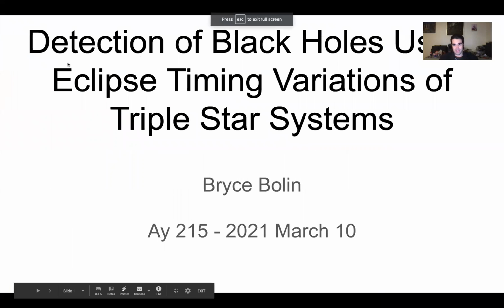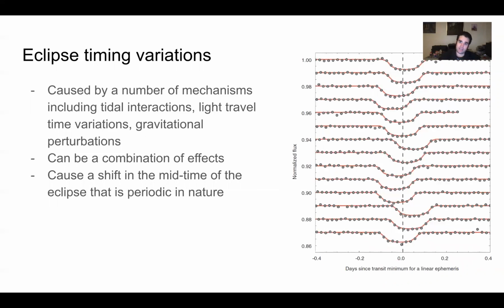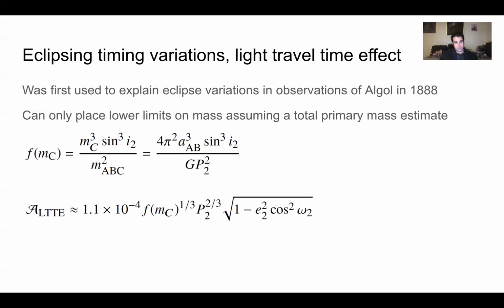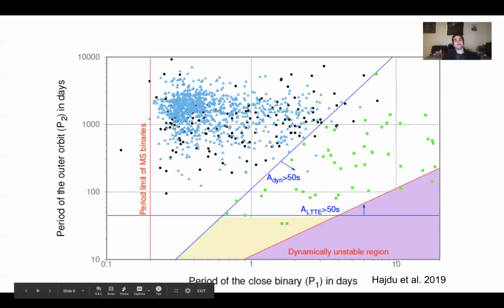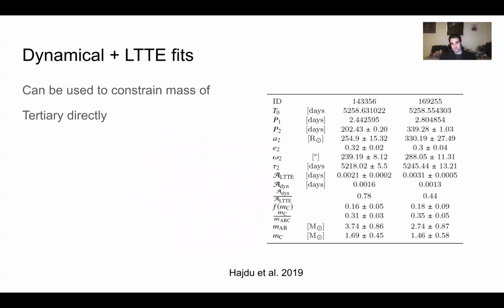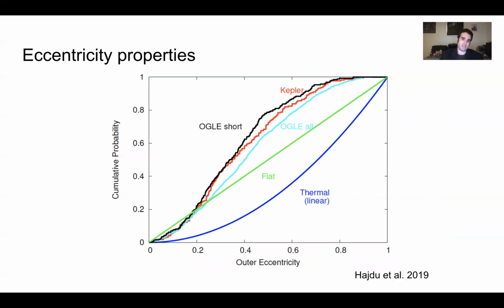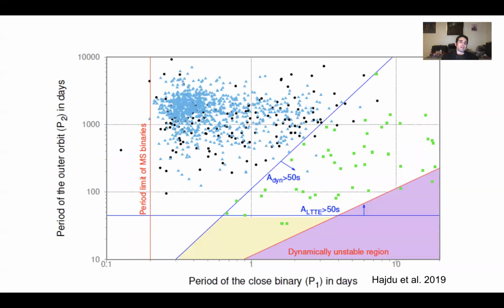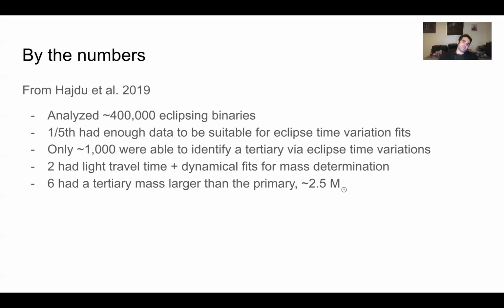BOLIN detection of black holes from the variation of eclipse timing